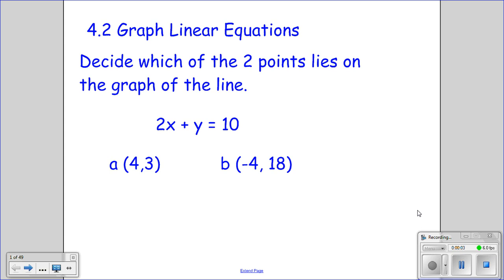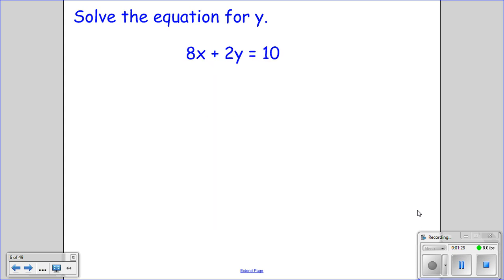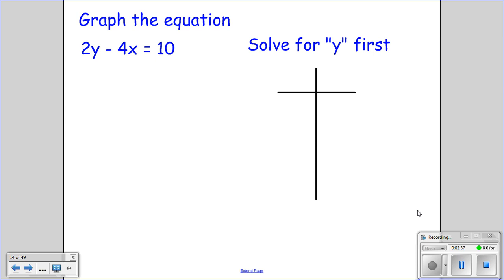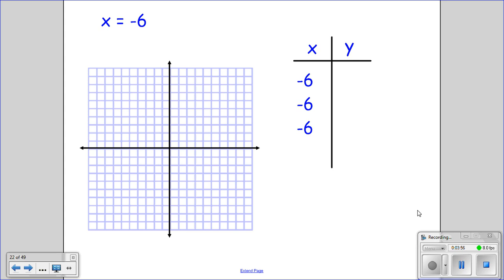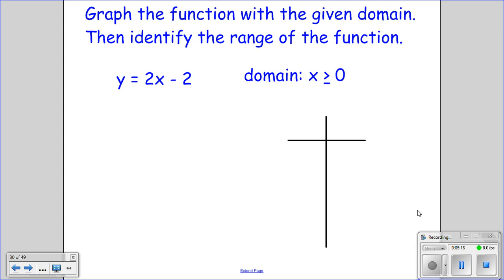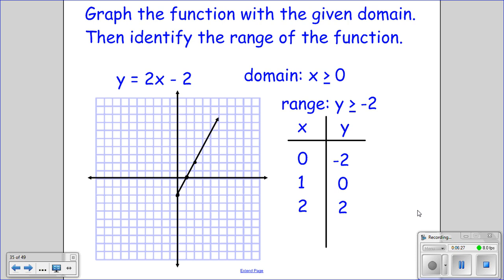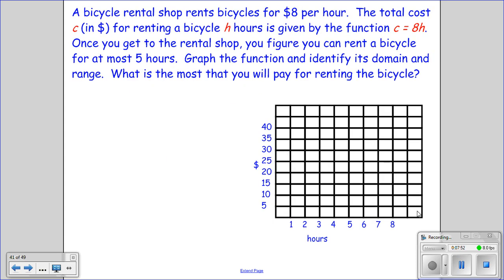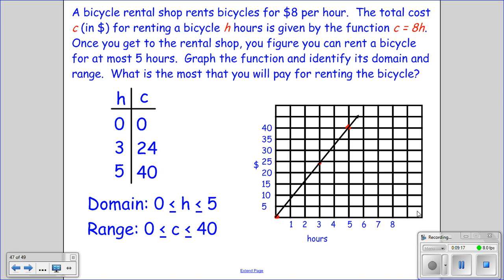4.2 Graph Linear Equations 2011.wmv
Graph Linear Equations using x-y table